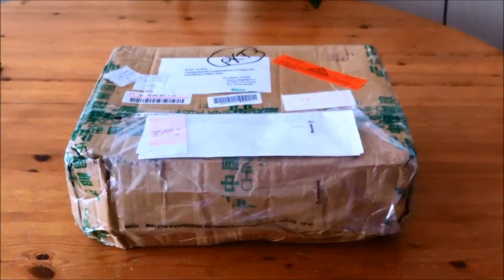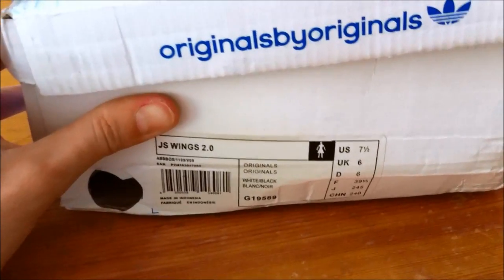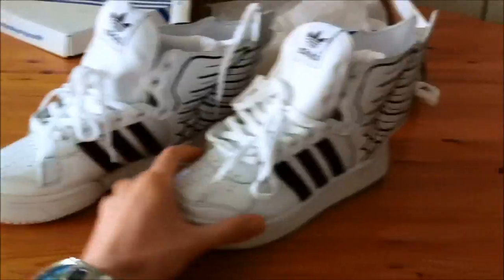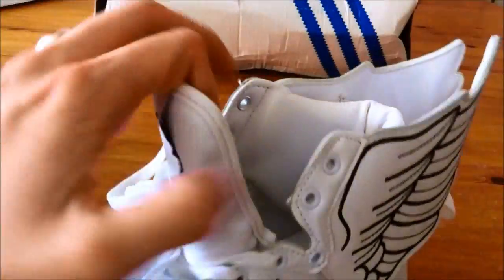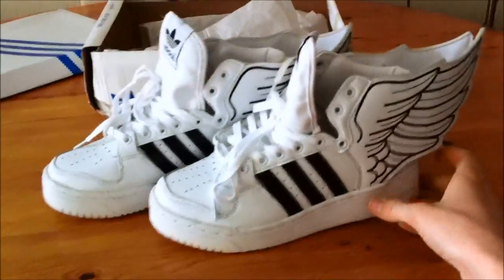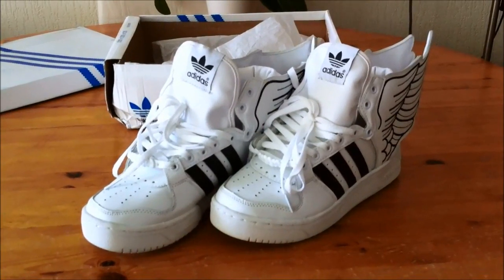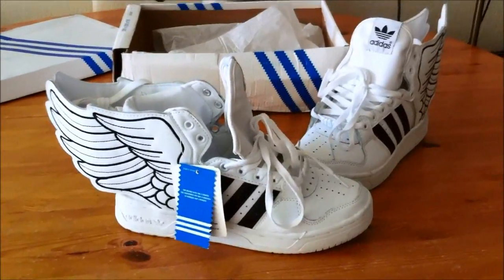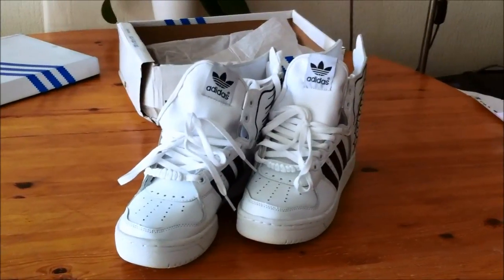Adidas Jeremy Scott JS Wings 2.0 *R*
Review of Adidas Jeremy Scott JS Wings 2.0 sneakers ***Replica***.

I give these shoes 4,5/5. See the video for details.